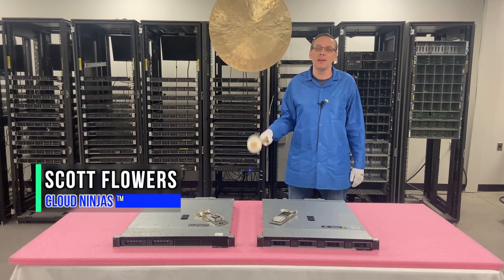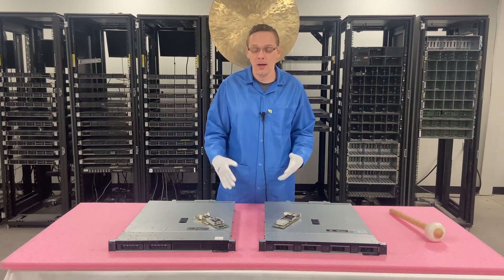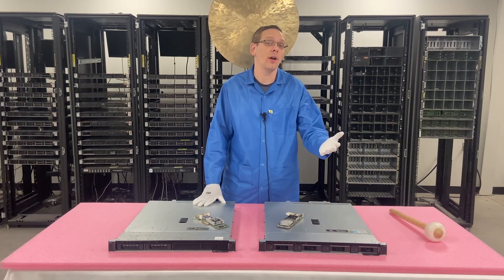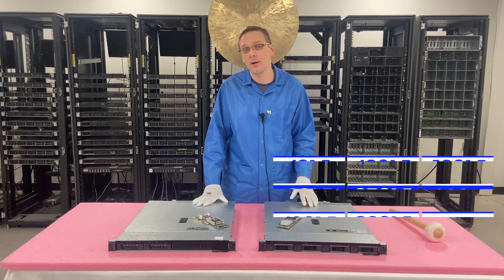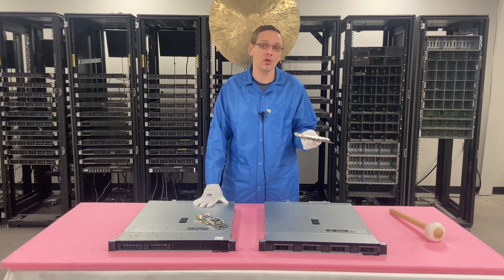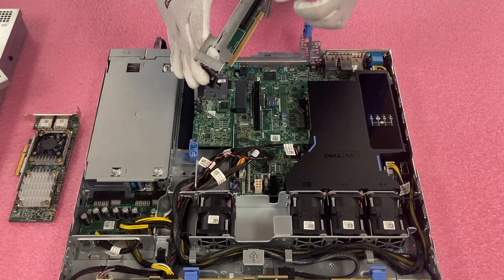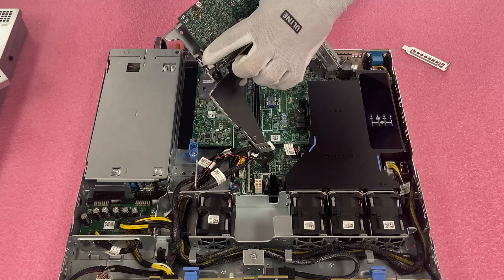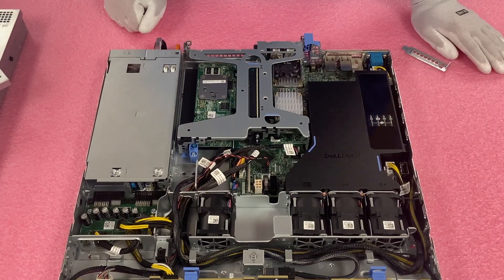Dell PowerEdge R240 Server NICs | Network Card Options | NIC 1GbE 10GbE RJ45 SFP+ | Installation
Dell PowerEdge R240 - This will be the 12th video in our PowerEdge R240 series, and we will focus on Network Interface Cards.  We will show the different NIC options and how to install your network card into your system.  We will provide a list of a ton of different cards as well at the end of video.  This video series includes:

4. NVMe -
12. Power Supplies -
13. How to Rack -
14. How to install Windows Server 2016 –

In this video, we will show you some of the R240's Network card options and even demonstrate how to install your network card.  This is a fairly simple process and will be an easy installation overall. There is no daughter card slot in the rear of the R240.  Only PCIe network cards can be used.

Do you want to buy a refurbished Dell PowerEdge R240 server? You can custom configure your own server. We have 2 Bay Cabled and 4 Bay Hot swap systems in stock.